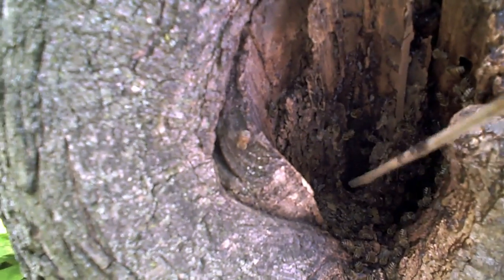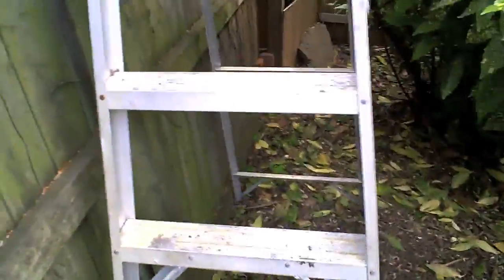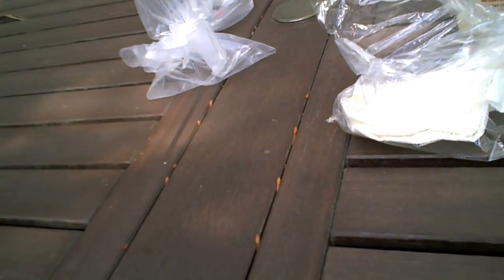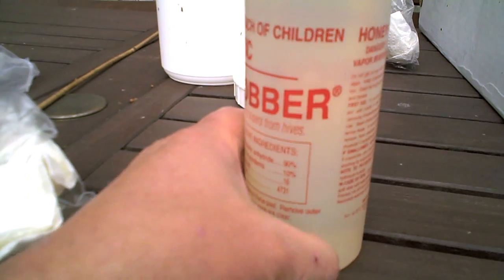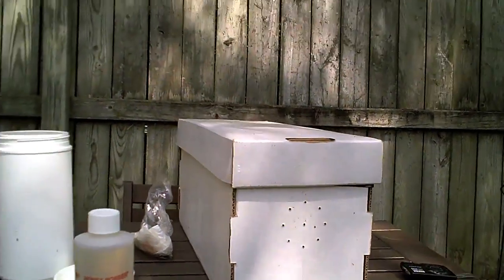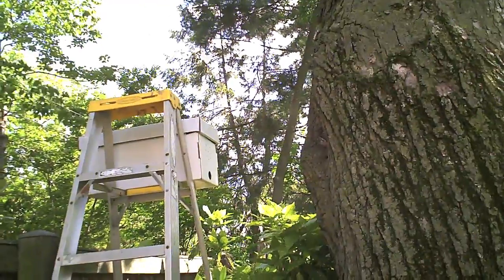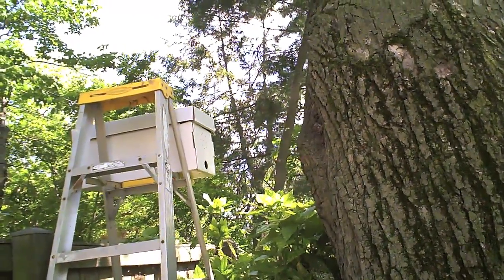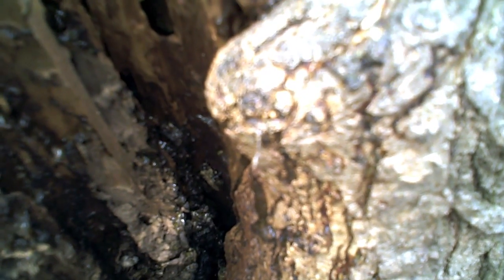DC Honeybees TV 5-5-11 Beehive in a Tree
Follow-up to our beekeeping blog , a video of a hive in a tree on Capitol Hill.  We use Honey Robber to try to force the bees out of the hollow in the trunk.